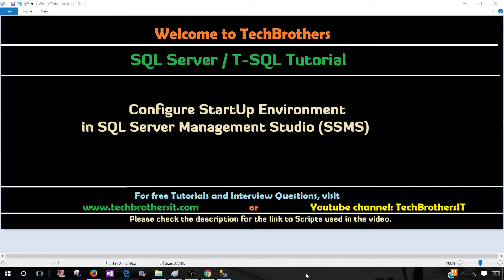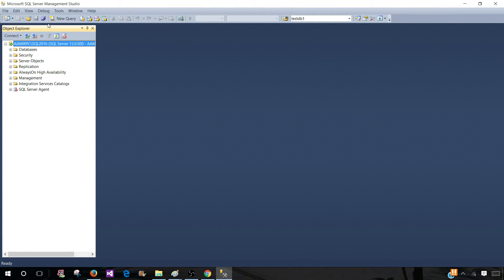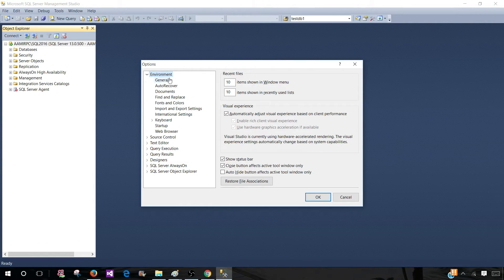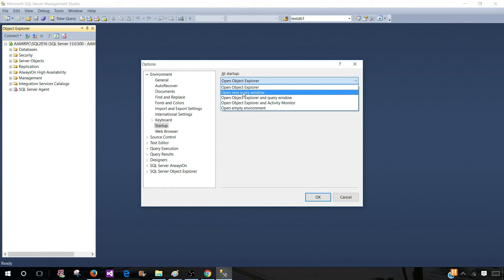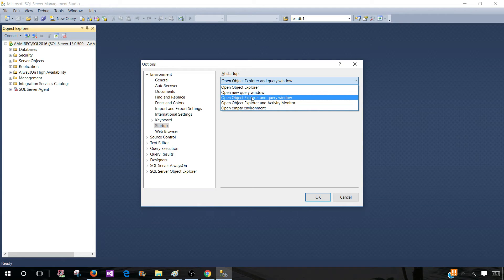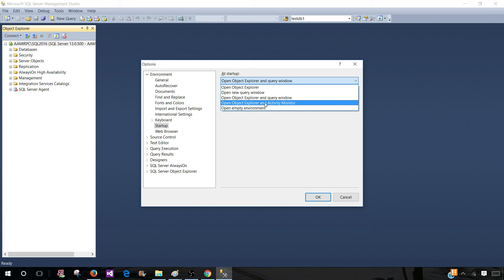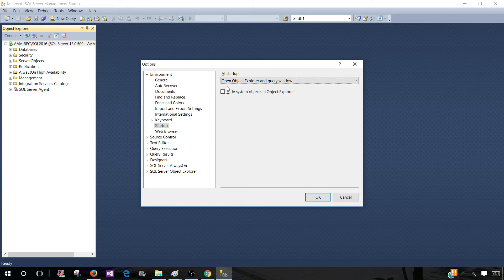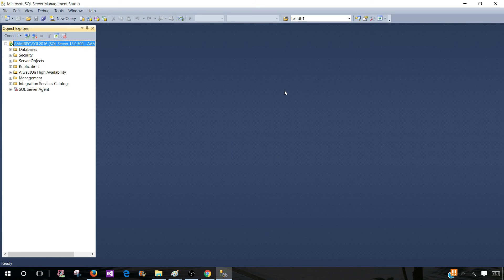How to Configure StartUp Environment in SSMS - SQL Server / T-SQL Tutorial Part 7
How to Configure StartUp Environment in SSMS - SQL Server / T-SQL Tutorial

Scenario:

If you open SQL Server Management Studio, it will ask you provide the SQL Server Instance Name. Once you do that, It opens Object Explorer. You would like to open Object Explorer and New Query window on startup.
Solution:

SQL Server Management Studio(SSMS) provide us different options for startup. Let's make some changes for Startup options.

Step 1:
Open SQL Server Management Studio and go to Tools and then Options

Step 2:
Under the Keyboard, go to Startup and then make changes as shown below.
You have following options
Open Object Explorer
Open New Query Window
Open Object Explorer and Query Window
Open Object Explorer and Activity Monitor
Open Empty Environment

You can choose according to what works best for you.

You have to close the SSMS and reopen to implement changes you just made. Next time when you will open your SSMS, it will open Object Explorer and Query window for you on startup.